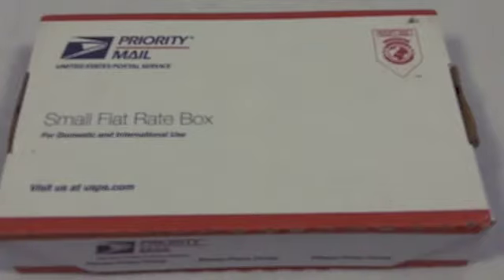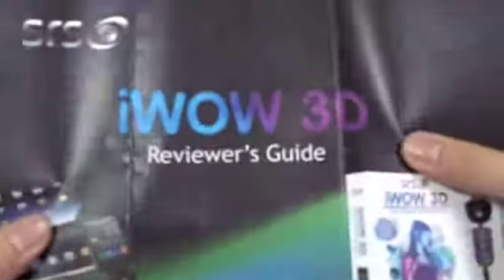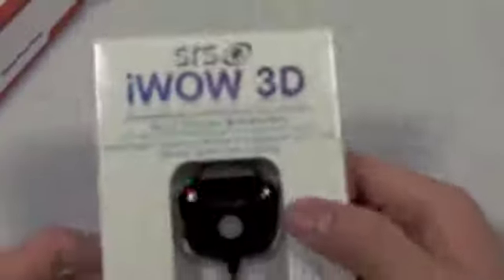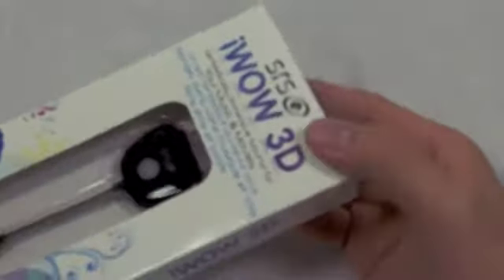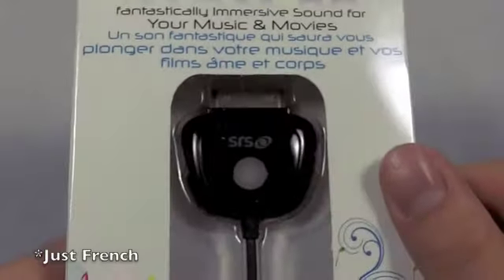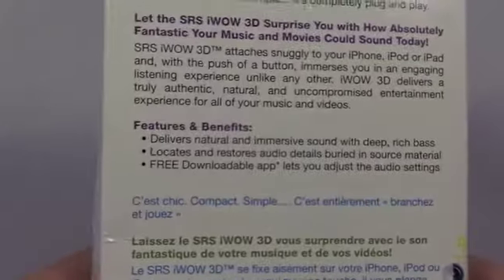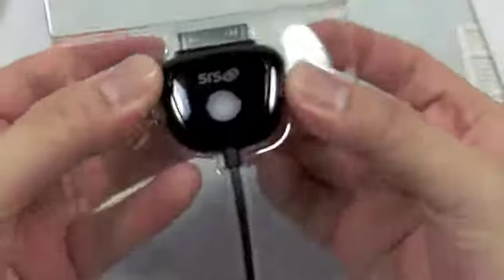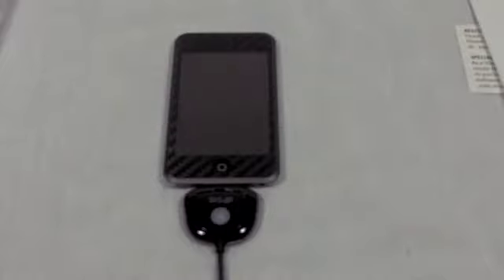SRS Labs iWOW 3D Adapter Unboxing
Unboxing of the iWOW 3D Adapter from SRS Labs.